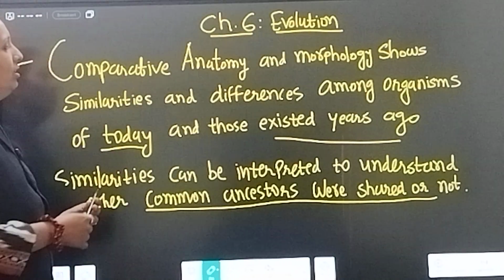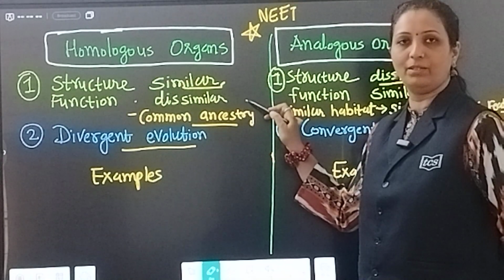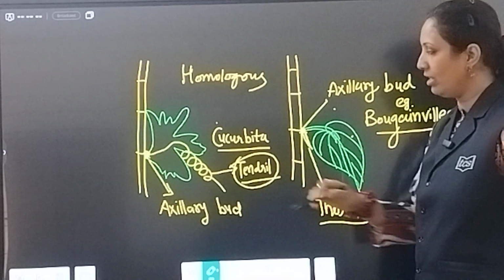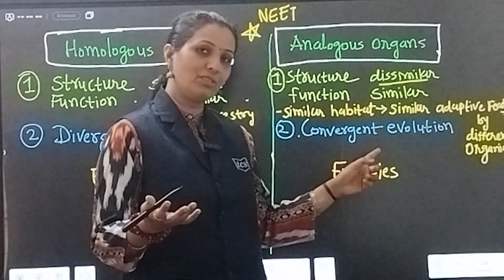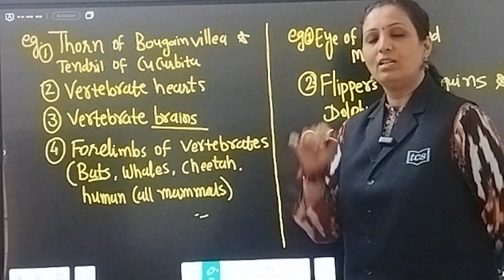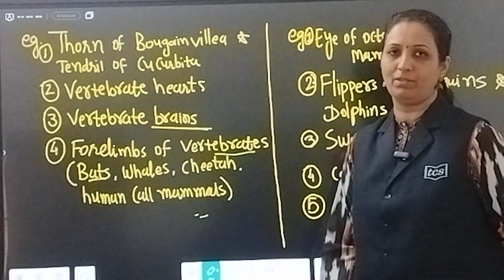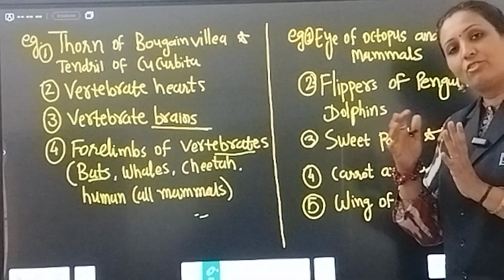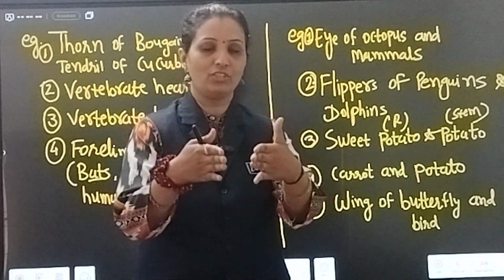Homologous vs Analogous Organs | Easy Explanation with Examples | Class 12 Biology & NEET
📚 Homologous vs Analogous Organs | Class 12 Biology | Evolution | NEET

In this video, we will understand Homologous Organs and Analogous Organs in a simple and easy way with important examples.

🔬 Topics covered:
• Homologous organs – definition and examples
• Analogous organs – definition and examples
• Difference between homologous and analogous organs
• Homology and analogy as evidence of evolution
• Important NCERT concepts for Class 12 Biology & NEET

🎯 Useful for NEET, CBSE, GSEB and Class 12 Biology students.